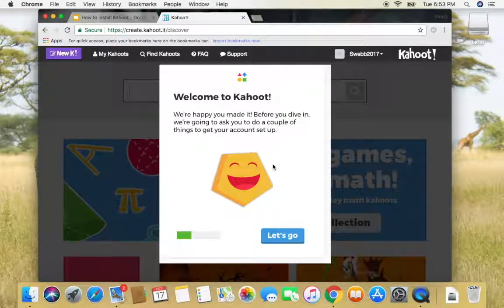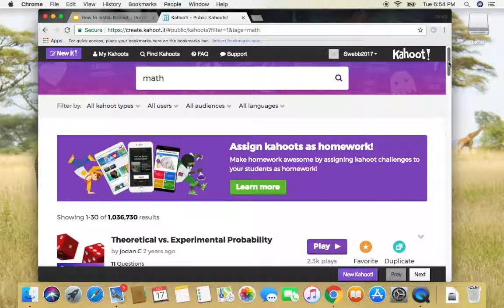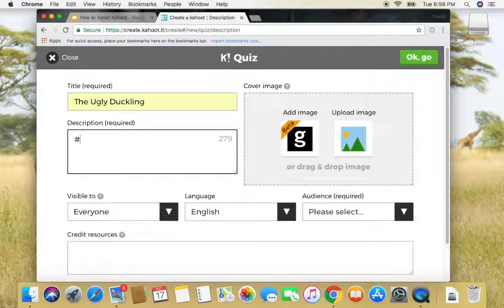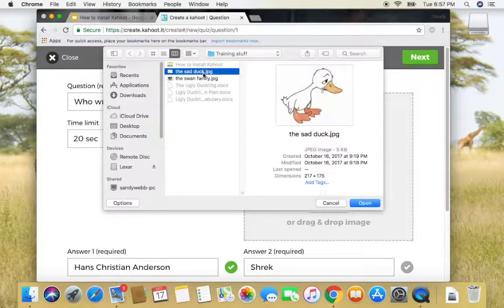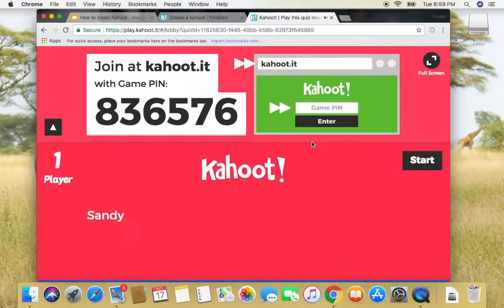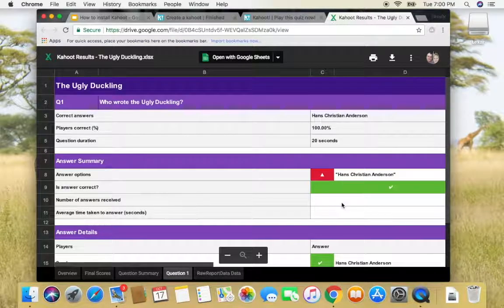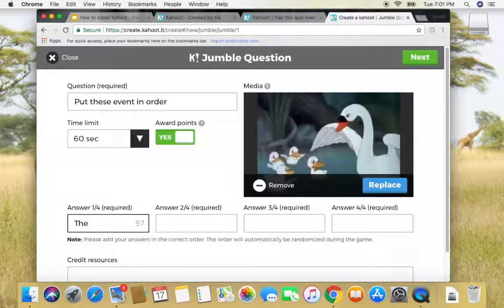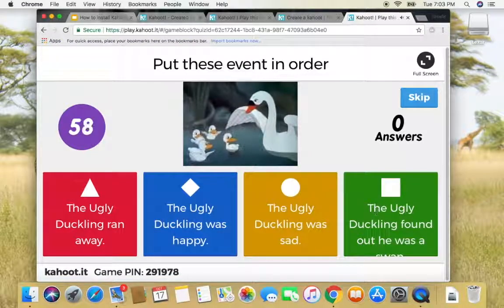How to set up Kahoot Application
This is a training video for my Master's Class on How to set up Kahoot Application for Bullard Elementary Teachers.